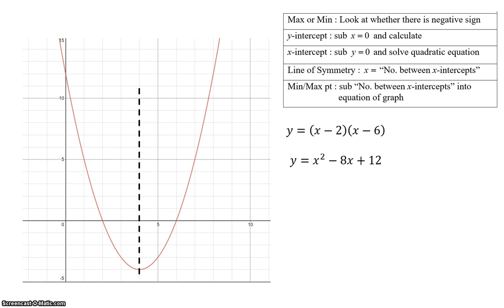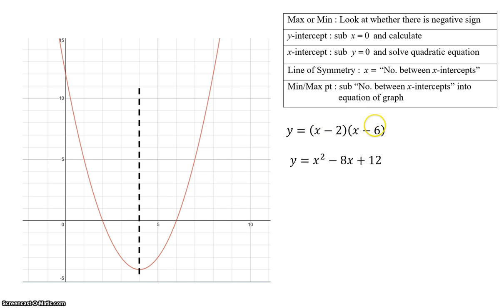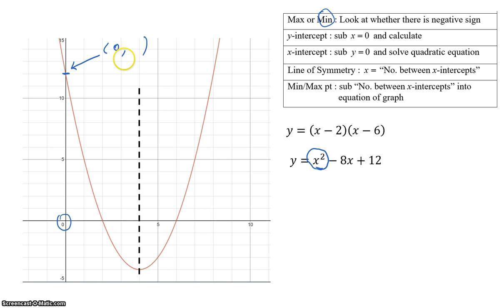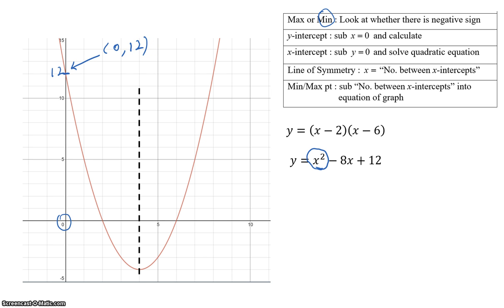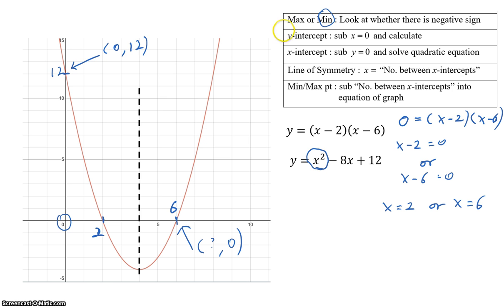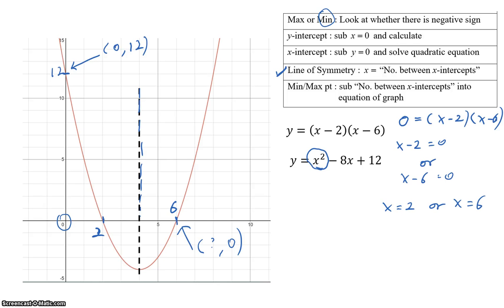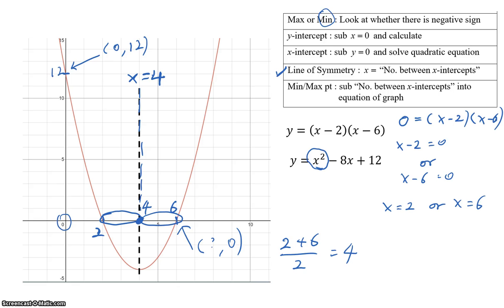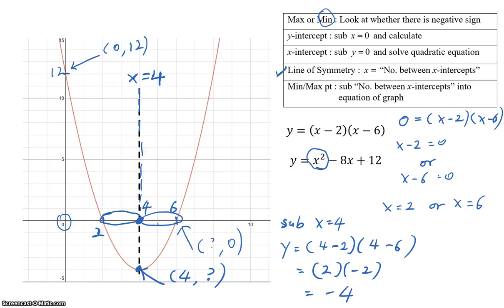Properties of Quadratic Graph